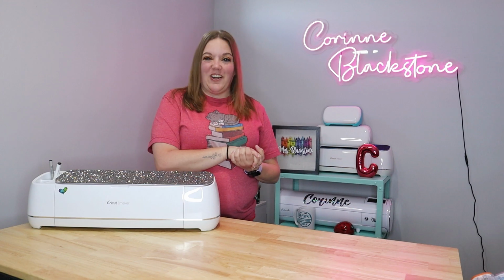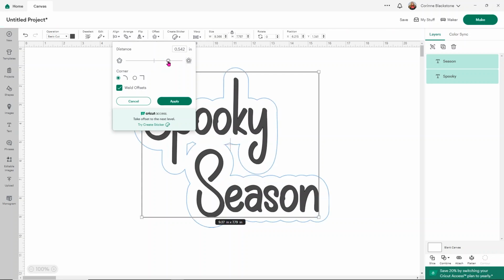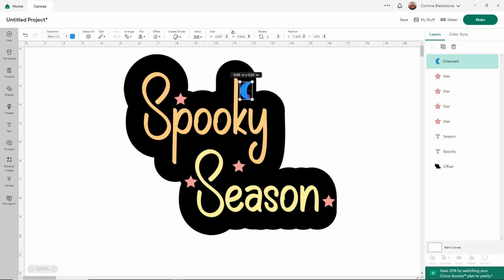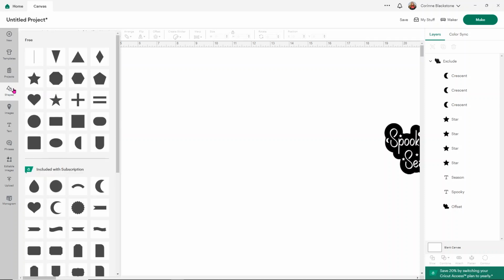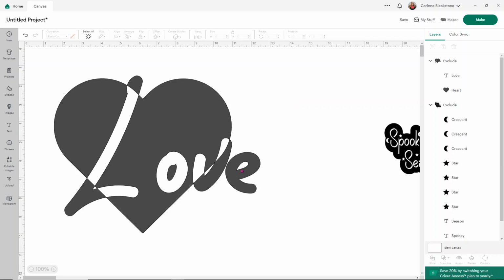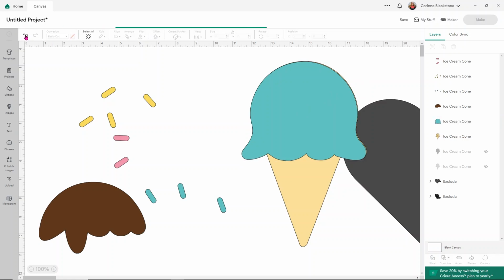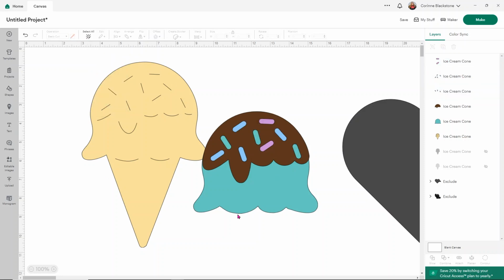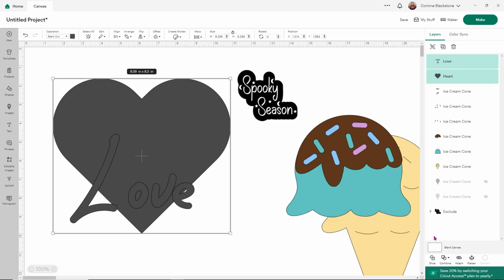How to slice more than one layer at a time in Cricut Design Space - Exclude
Cricut gave us new options under combine and one of them is the exclude feature. One awesome thing you will see about this feature is the ability to use it like slice but being able to do multiple layers!
In this video we will learn how exclude works and how we can use it to create several types of designs and how it can benefit us when we want to use slice.